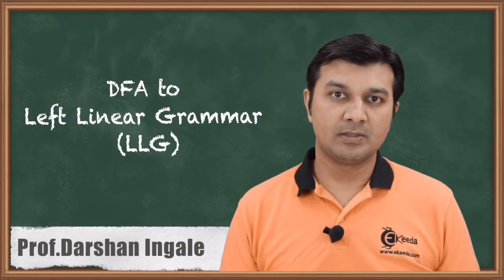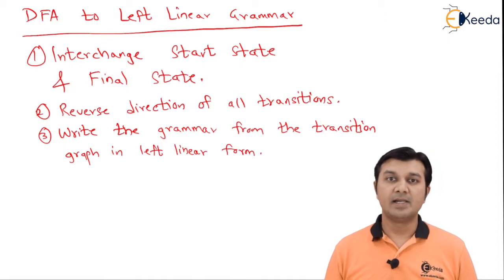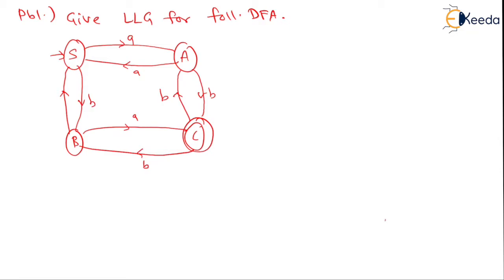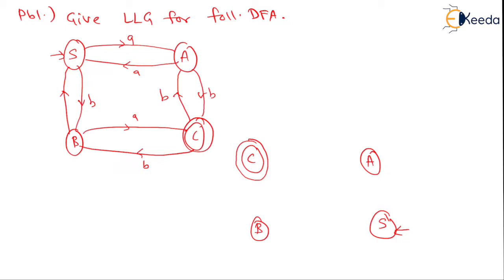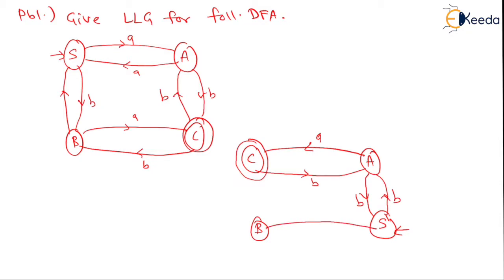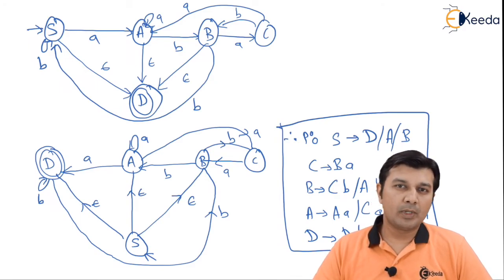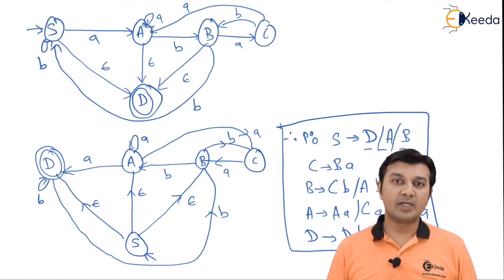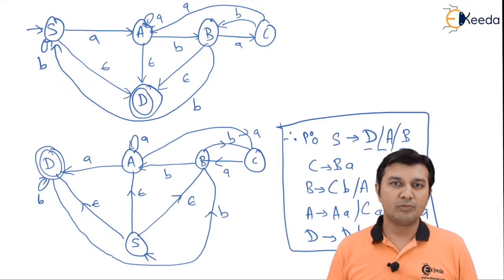DFA to Left Linear Grammar LLG